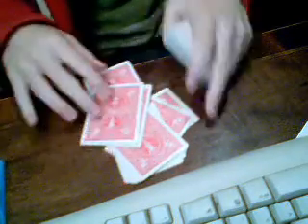Rervesal tutorial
Tutorial for my reversal effect